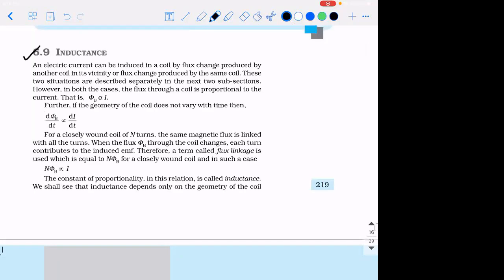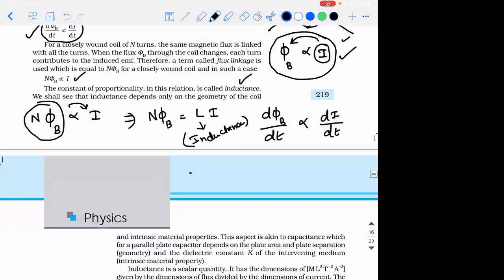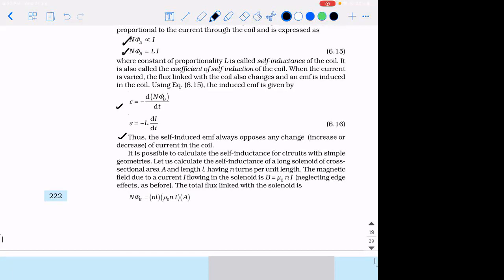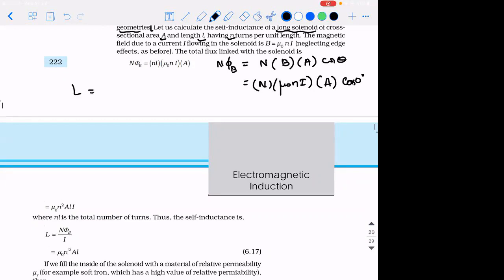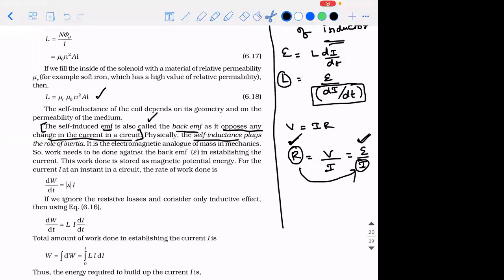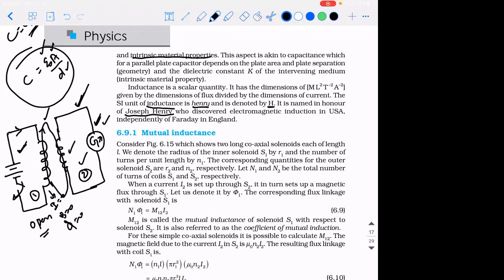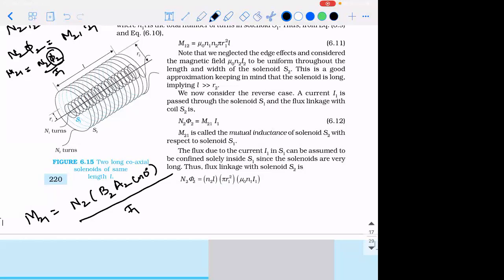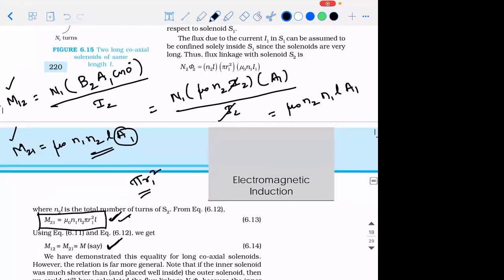XII Physics b2 21st July 2021